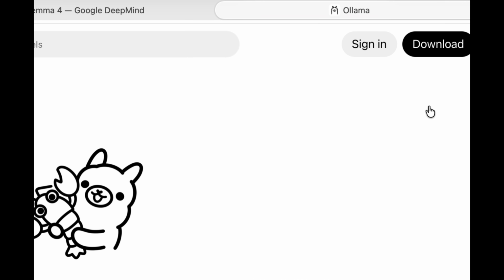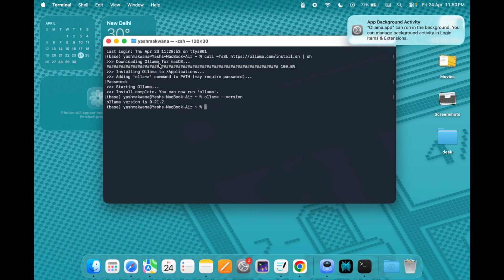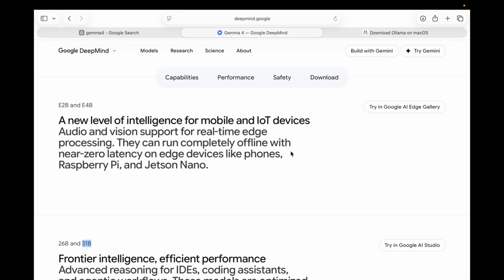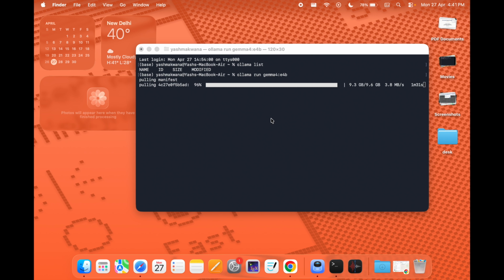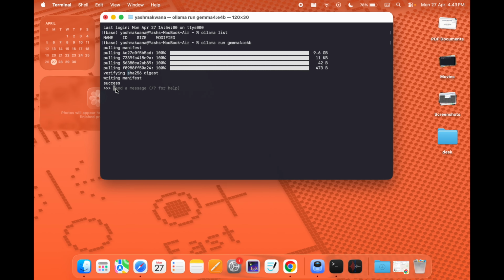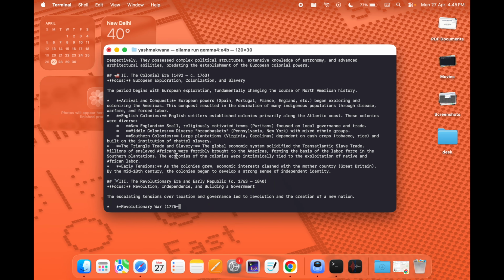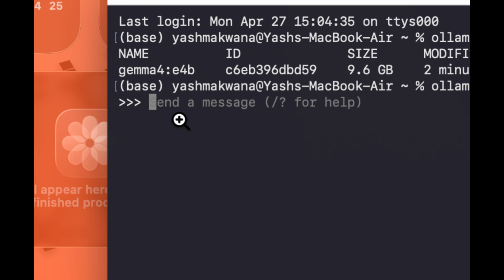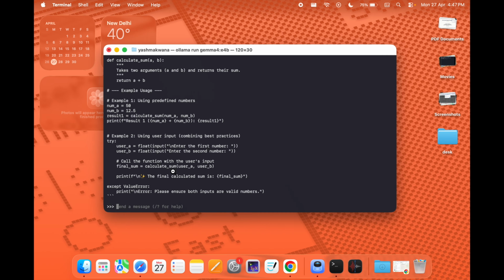How to install Gemma 4 model on Mac using ollama, complete offline AI, Run AI on your own device.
🚀 Run Gemma 4 Locally: Private & Offline on macOS (Ollama Guide)
Take full control of your AI workflow. In this video, we walk through the step-by-step process of installing Gemma 4—Google's latest open-weights powerhouse—directly on your Mac using Ollama.

The best part? Once set up, you can run this model 100% offline. No data leaves your machine, no subscription fees, and no latency from cloud servers. Whether you are a researcher, developer, or privacy advocate, running Gemma 4 locally on macOS is a game-changer for secure, high-performance AI tasks.

📥 What You’ll Learn:

The Power of Local AI: Why running Gemma 4 offline is the ultimate move for privacy and data security.

Ollama Setup: How to install and configure the Ollama framework on macOS.

One-Command Install: Pulling the Gemma 4 model and getting it running in seconds.

Performance Optimization: Tips for maximizing the Unified Memory on your MacBook (M1/M2/M3/M4 chips).

CLI & Interaction: How to chat with your local model and integrate it into your terminal workflow.

🛠️ Hardware Requirements:

macOS (Apple Silicon recommended for peak performance).

Memory: 8GB minimum (16GB+ recommended for larger parameter versions).

Storage: ~5-10GB of free space depending on the model quantization.

Gemma 4, Google Gemma, Ollama, macOS AI, Apple Silicon, Local LLM, Run AI Offline, Privacy AI, MacBook Pro M3, Install Gemma 4 Mac, Artificial Intelligence, Machine Learning, Open Weights, Local AI Tutorial, LLM macOS Guide, Private GPT, Gemma 4 Tutorial.